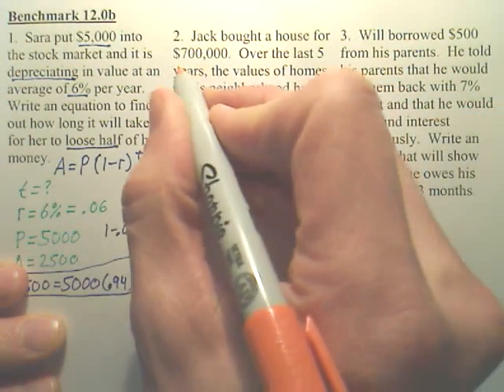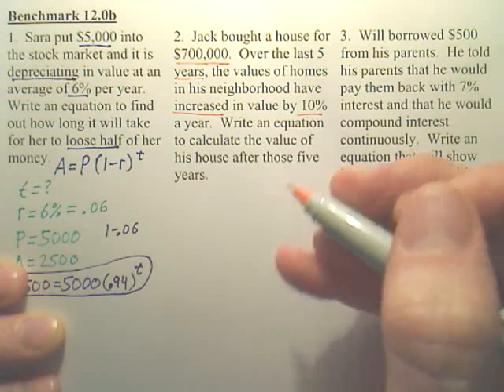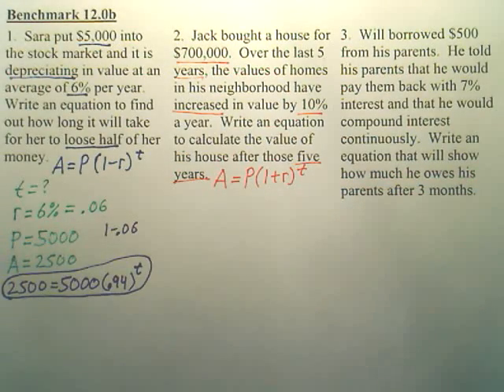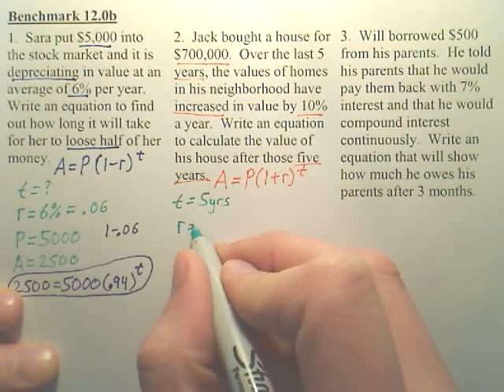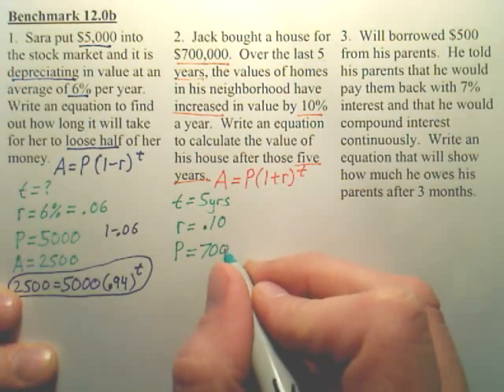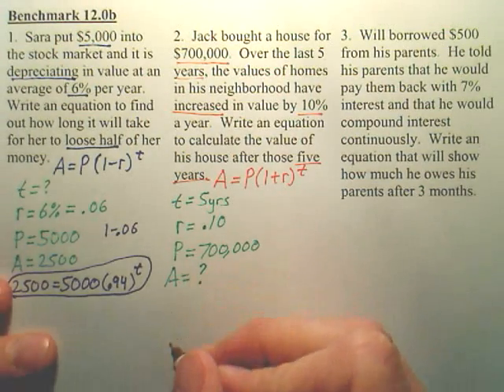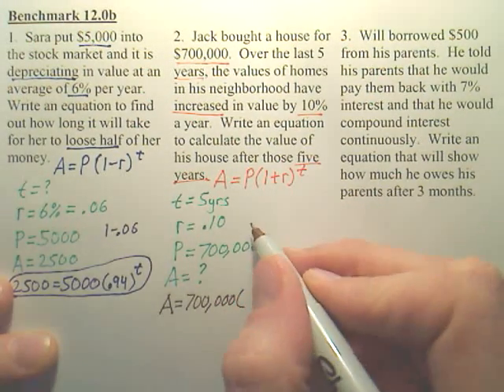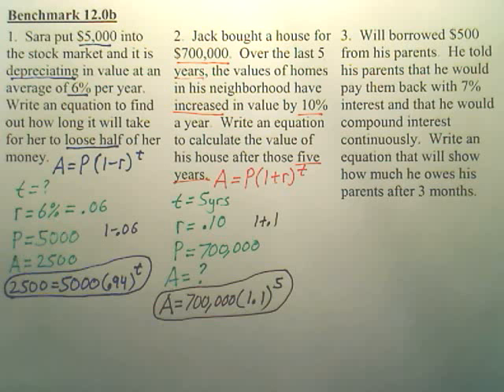Benchmark 12b p2 - Exponential Growth and Decay Word Problems - Algebra 2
Exponential Growth and Decay Word Problems